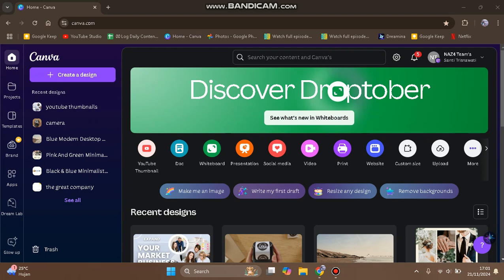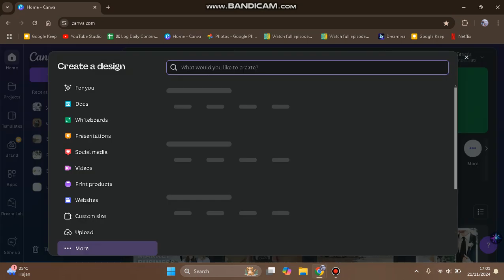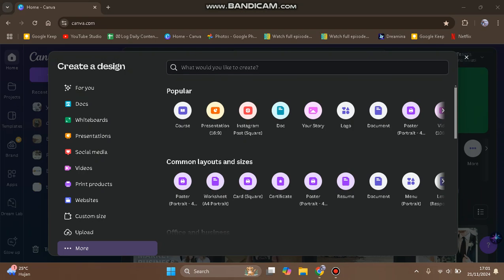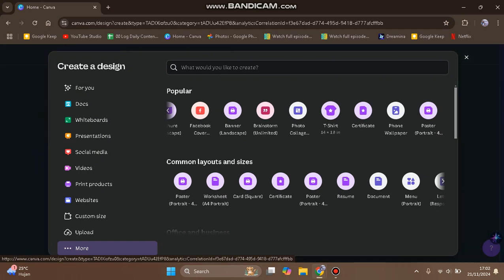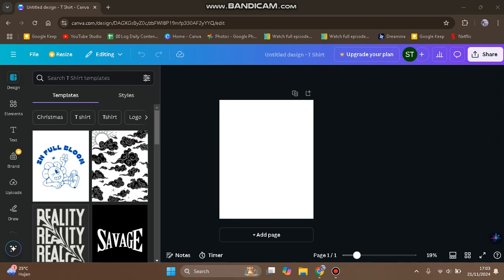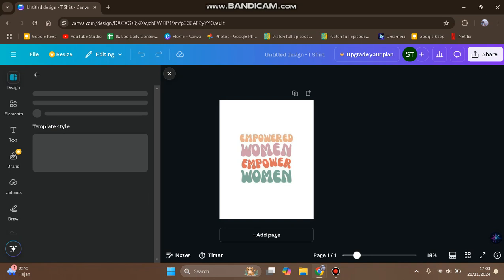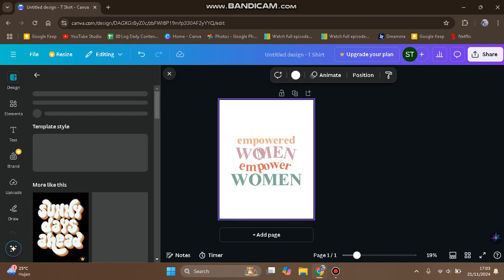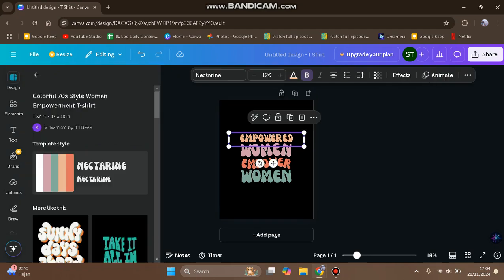Transform Your Ideas into T-Shirt Designs in Minutes with Canva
Want to create stunning T-shirt designs without any design experience? 👕 Canva makes it easy! In this video, I'll guide you through the simple steps to design eye-catching T-shirts